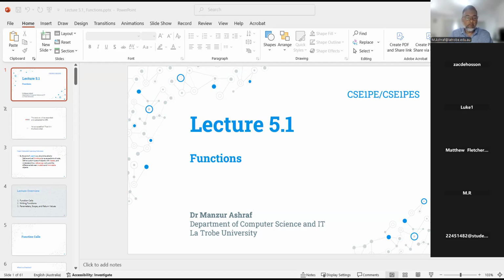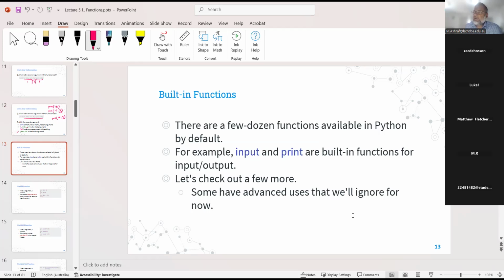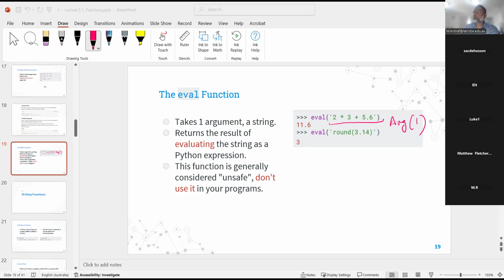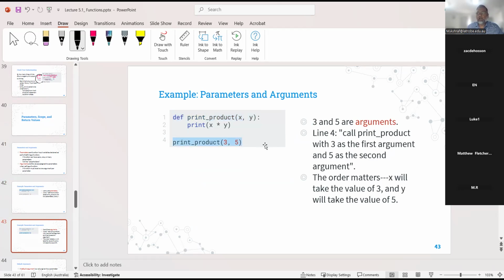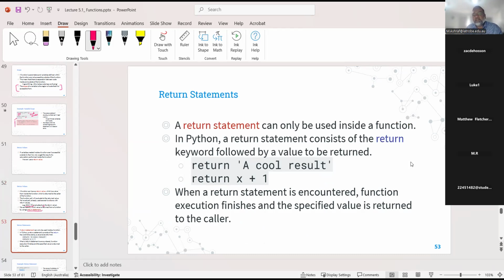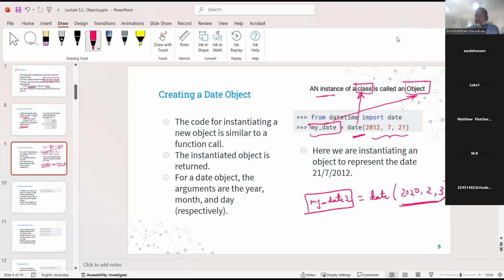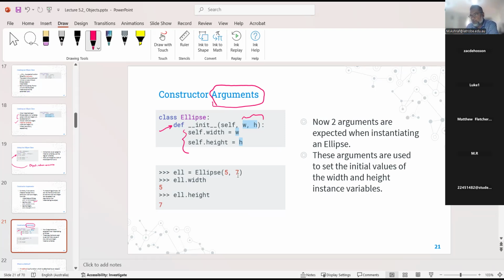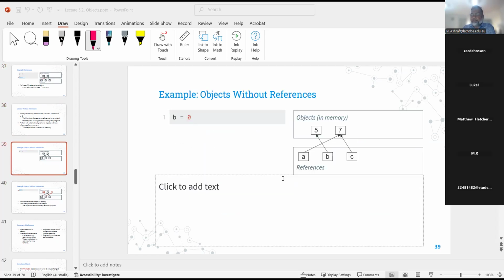Programming fundamentals PYTHON - Week 5 - Functions & Classes